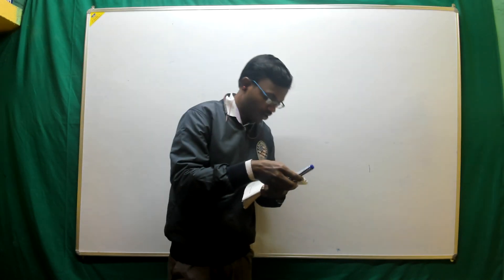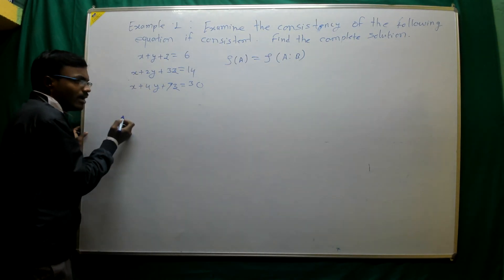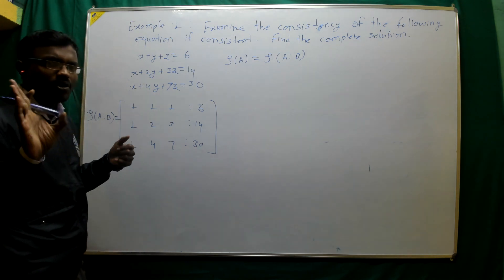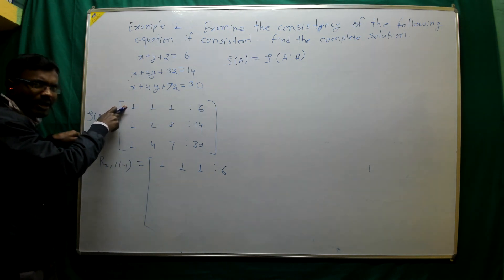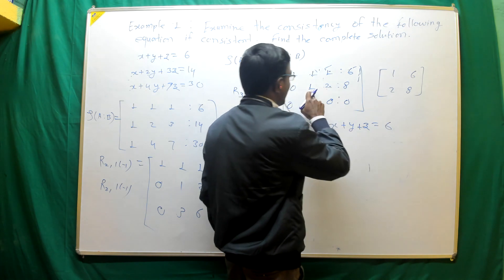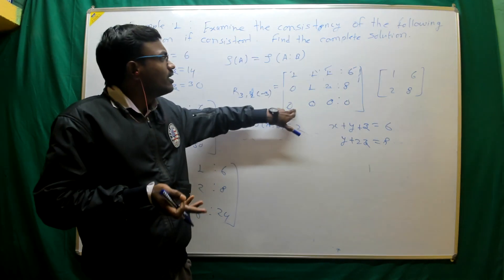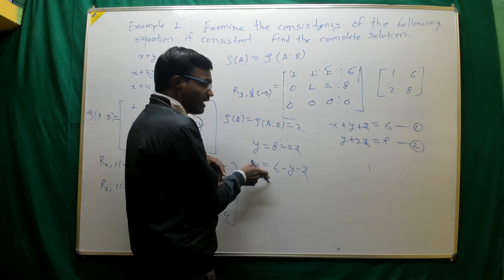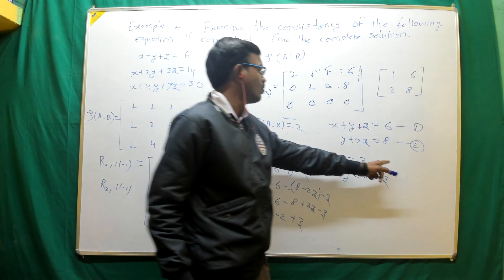Matrices for B.Sc